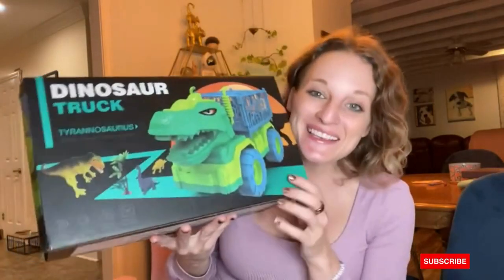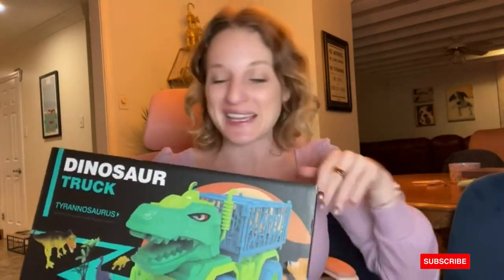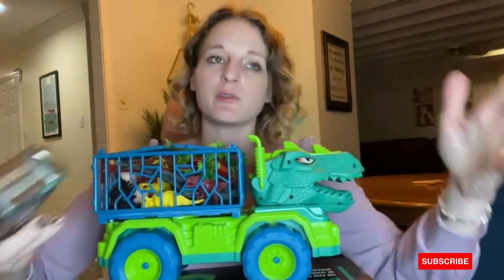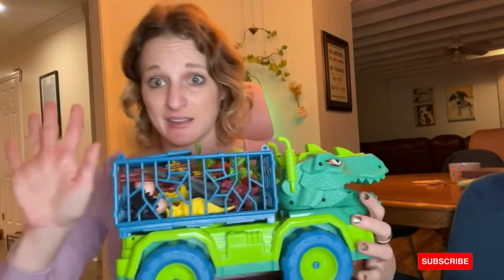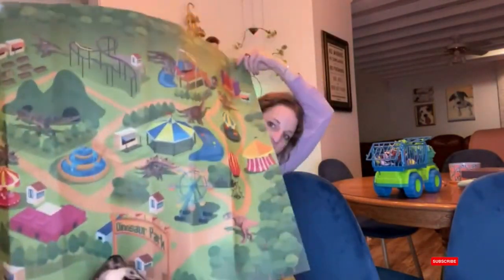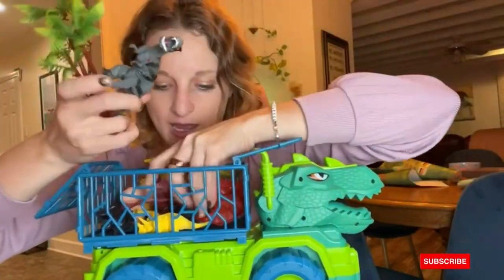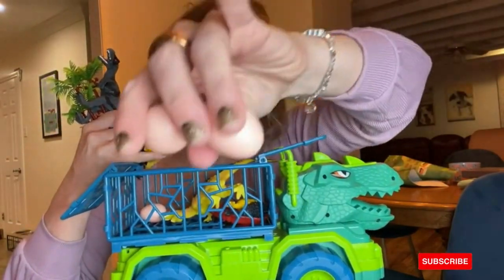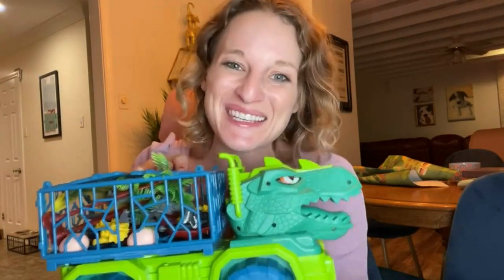TEMI Dinosaur Truck Toy for Kids 3 5 Years Old | Honest Review | The Kids Gadgets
TEMI Dinosaur Truck Toys for Kids 3-5 Years, Tyrannosaurus Transport Car Carrier Truck with 8 Dino Figures, Activity Play Mat, Dinosaur Eggs, Capture Jurassic Dinosaur Play Set for Boys and Girls

Color Tyrannosaurus Dino Truck
Brand TEMI
Included Components Dinosaur Figure
Theme Jurassic Dinosaur Truck
Material Plastic

Large Dinosaur Transport Truck – The truck is equipped with a simulated T-rex head which makes it look cooler. And the large cage allows it to capture more dinosaurs. Truck size: 35*15*20cm.
8 Realistic Dinosaur Figures – This play set comes with 2 medium Tyrannosaurus dinosaurs and 6 mini other dinosaurs. All dinosaurs can be captured into the cage. Tips: If you want to catch the bigger dinosaurs, please remove the barrier in the middle of the cage first.
Dinosaur Theme Play Mat – A dinosaur park activity play mat help kids to build their own dinosaur world easily. Mat size is 70*80cm, it is large enough for 2-3 kids to play on the ground.
Durable and Safe – All dinosaurs and truck are made of durable and BPA plastic; mat is made of soft non-woven fabrics instead of thin PVC. The monster truck has four big wheel which make it more stable.
Perfect Gift for Kids – It will be a great gift for kids who love car toys and dinosaurs. Suitable for boys and girls 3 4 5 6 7 years in birthday party, Christmas or other holidays.